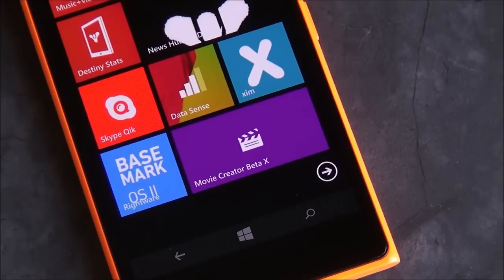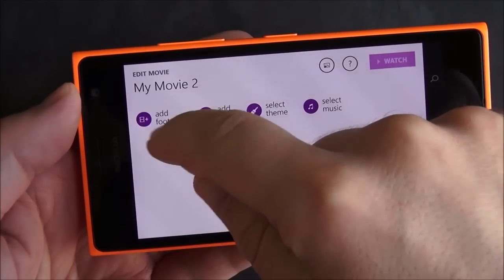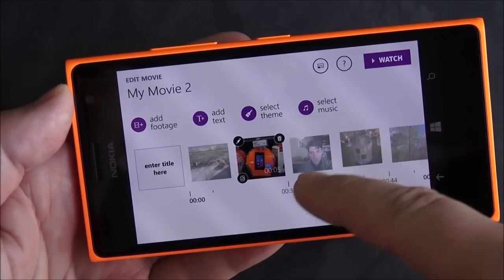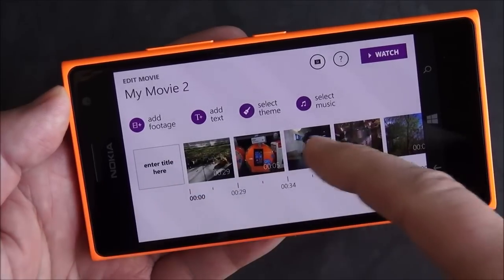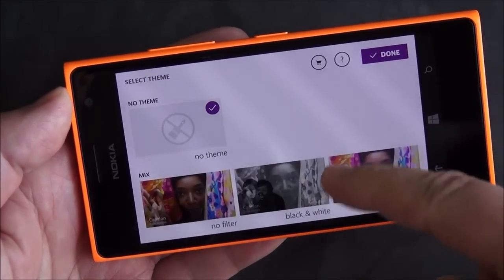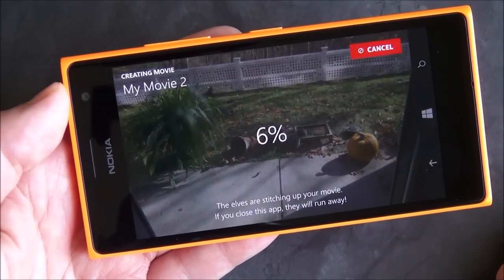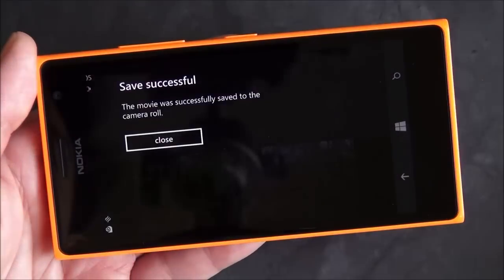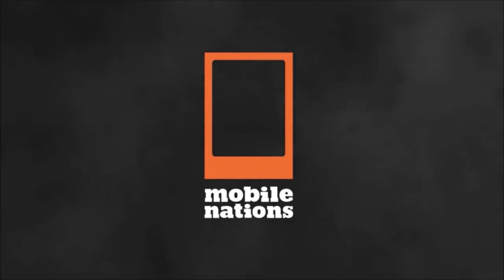Movie Creator Beta hands on with the Lumia 735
Microsoft has a new, free and powerful movie editor app for Windows and Windows Phone.